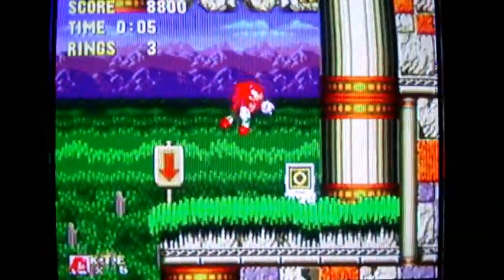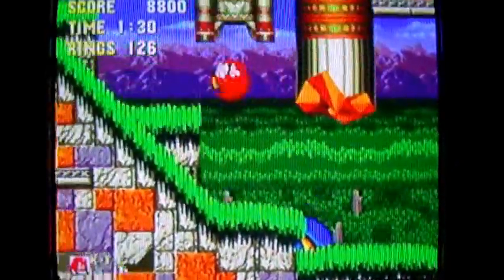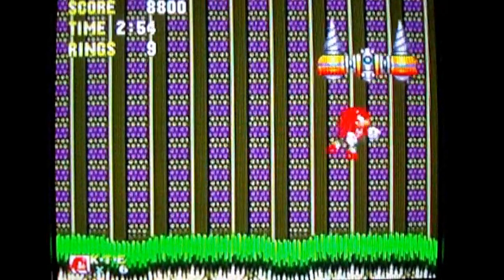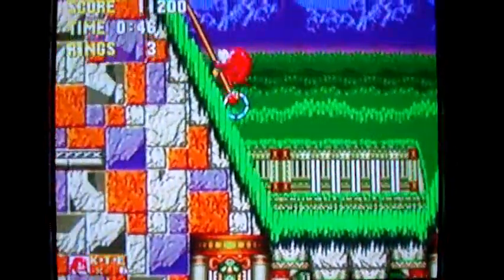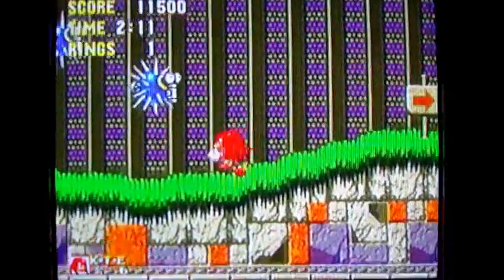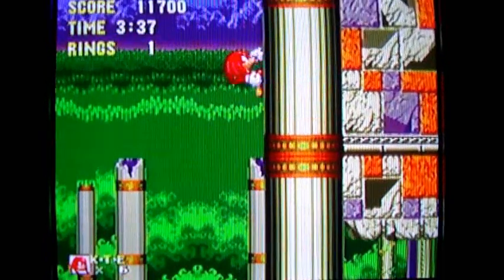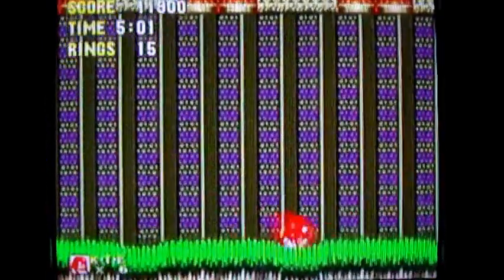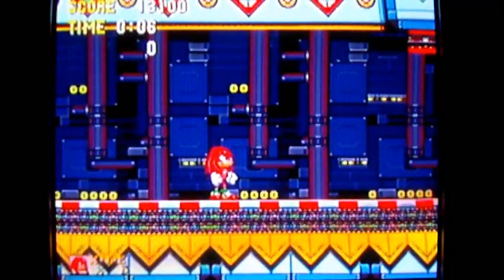Sonic 3 & Knuckles Walkthrough (Knuckles' Side) Part 22: Marble Cake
Look at how many differences there are to Marble Garden Zone on Knuckles' side of the story compared to Sonic & Tails. This is why I have to do a second run of this game. Besides, it's fun too! ;)

Marble Garden Zone Acts 1 & 2